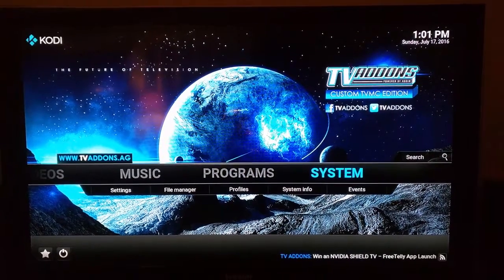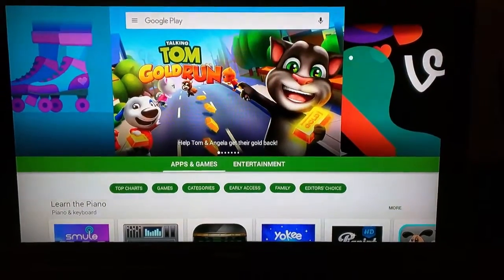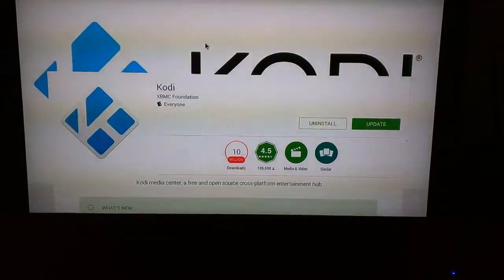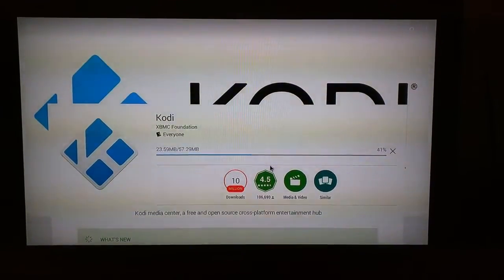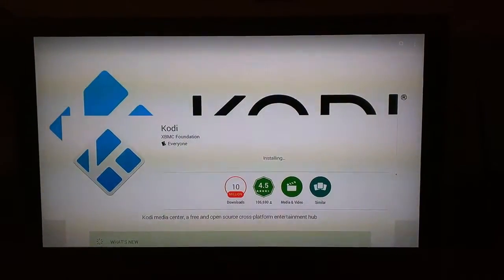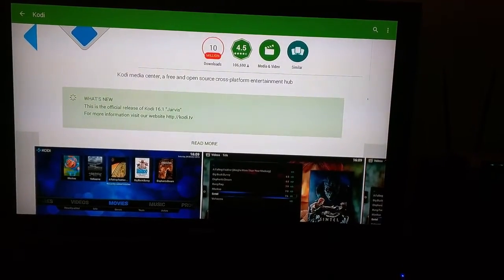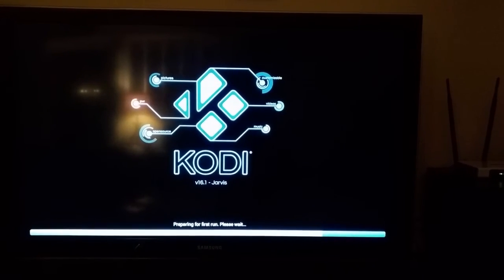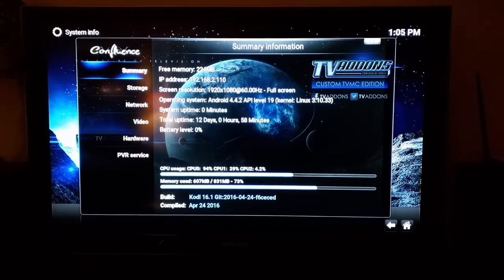Kodi update on Android box Through Play store in 3 min!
How to update your kodi box through the play store the easy way.